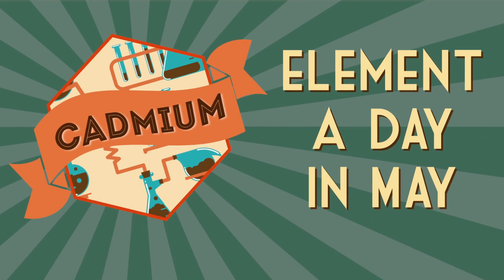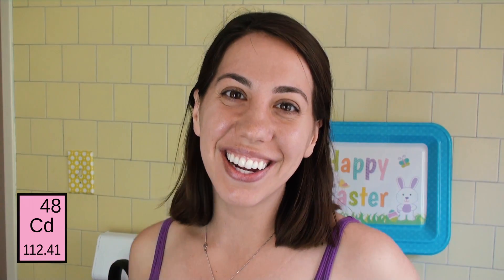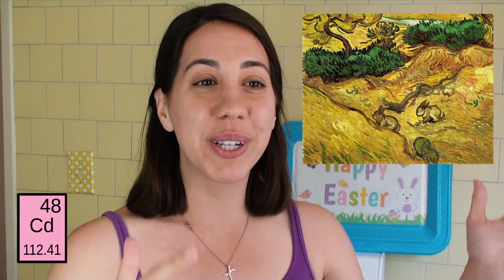CADMIUM - May 1st, 2016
Element A Day In May is back! Today's Element - Cadmium.

Opening Jingle by Eric Goetz (Twitter: @EricGoetzMusic)
Sung by Jessie Hendricks (@JessieScience across platforms)